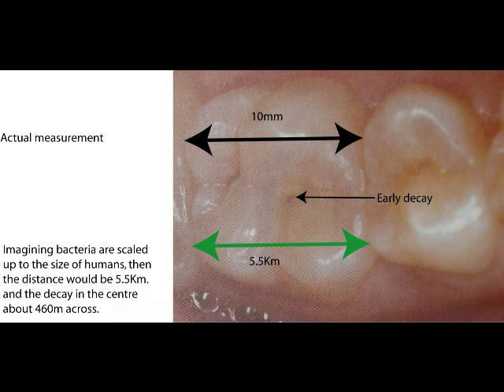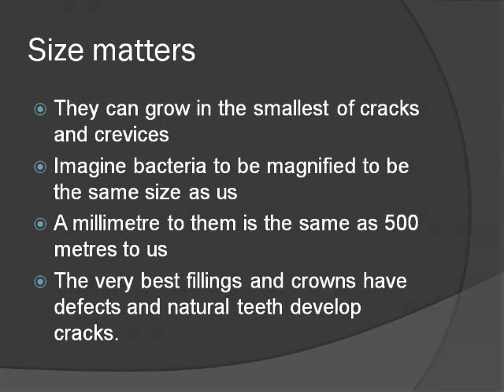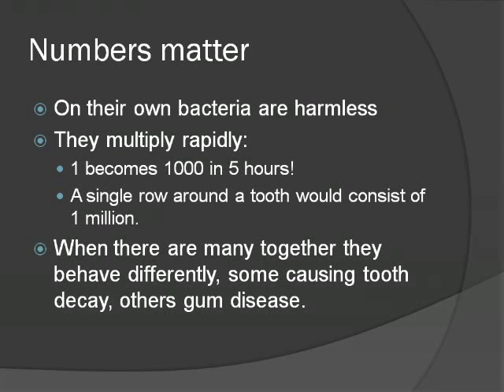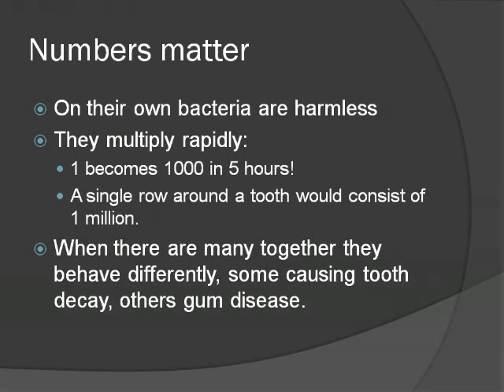Why are oral bacteria so difficult to deal with?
Wharf Dental Practice, Worcester, UK. Size,numbers, and rate of growth  of bacteria contribute to disease occurrence.